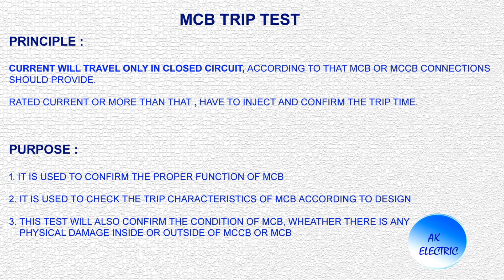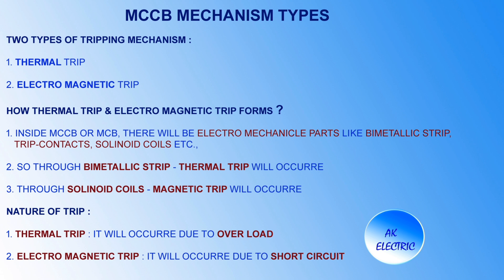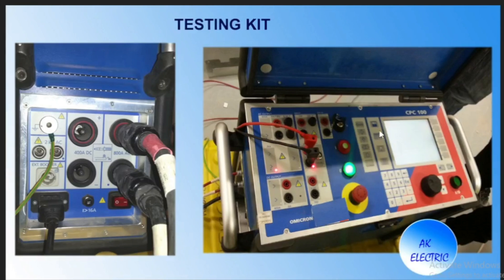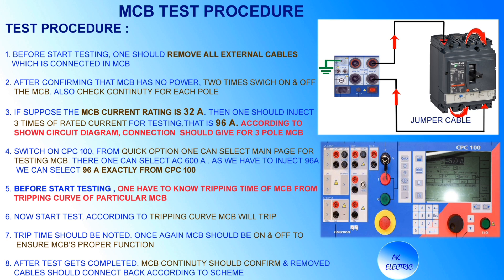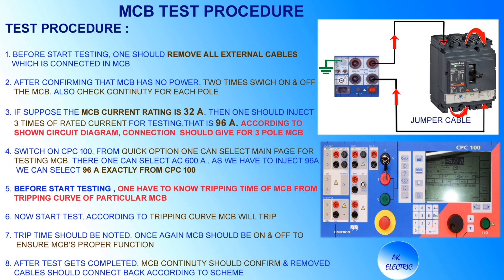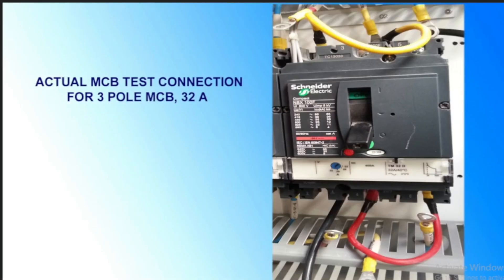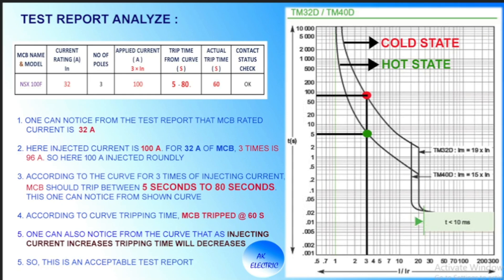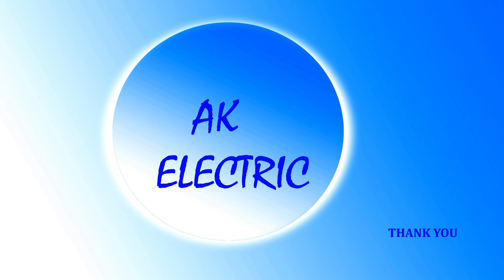HOW TO DO MCB TRIP TEST, HOW TO FIND TRIP TIME FROM CURVE, COLD & HOT STATE, TEST CONNECTION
00:00  WELCOME
00:03  PRINCIPLE & PURPOSE OF MCB TEST
00:36  NECESSITY OF MCB TRIP TEST
01:15  MCCB TRIP MECHANISM
01:53  TEST KIT USED
04:21  TEST PROCEDURE
05:34  TEST CONNECTION
07:07  ACTUAL MCB TEST CONNECTION
07:56  TRIP TIME FROM CURVE
09:28  TEST REPORT ANALYZE WITH CURVE
11:20  ACTUAL 4 POLE MCB TEST CONNECTION
12:03  THANK YOU

1. AS FAULT CURRENT INCREASES TRIPPING TIME OF MCB  WILL REDUCE

2. WHEN TESTING MCB OR MCCB, INJECTING CURRENT INCREASES TRIPPING TIME OF MCB WILL GET REDUCED

3. WHEN FAULT CURRENT INCREASES, MCB CHARACTERISTICS WILL BEHAVES LIKE IDMT